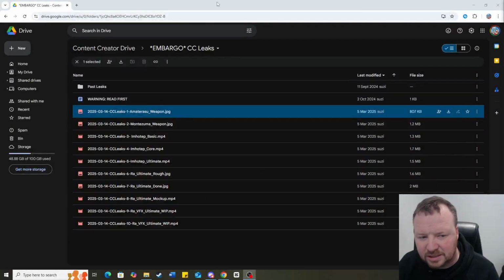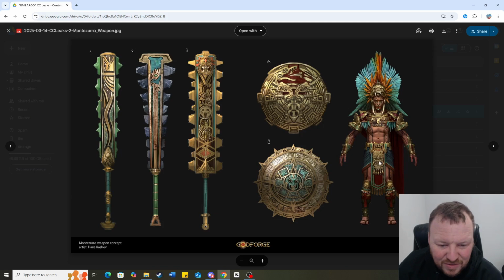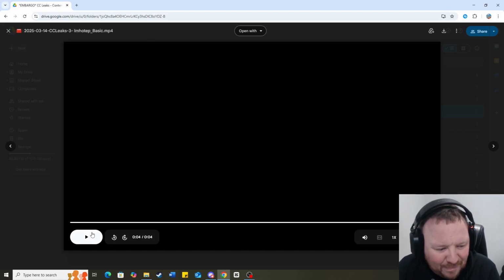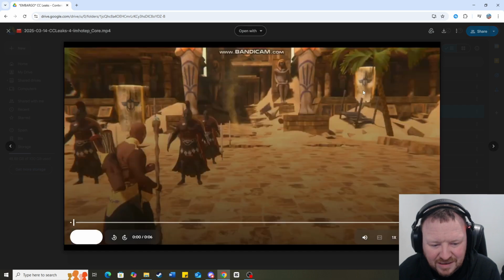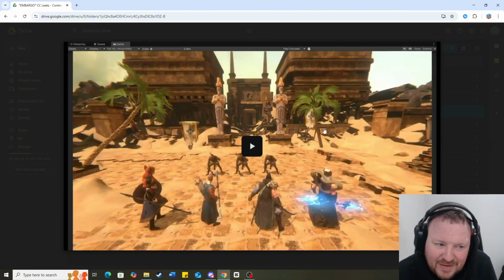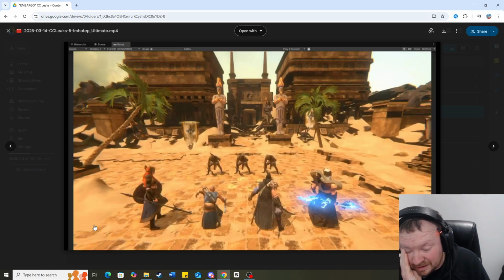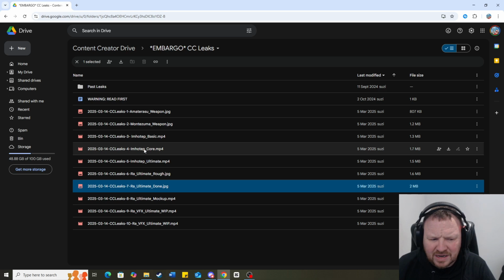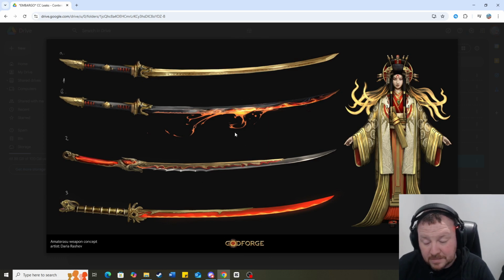Friday Leaks - Godforge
Its been a month! But they have returned. Friday leaks are here once again. We get a small glimpse at some cool new heroes but more importantly... abilities shown of two familiar faces!